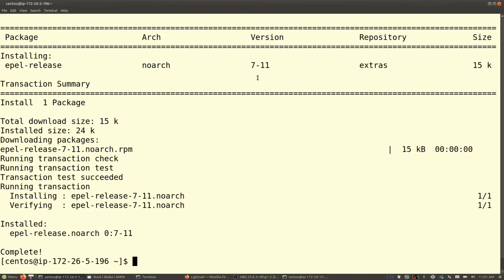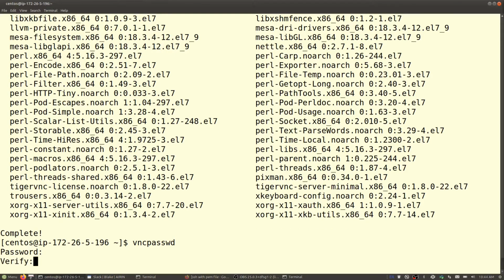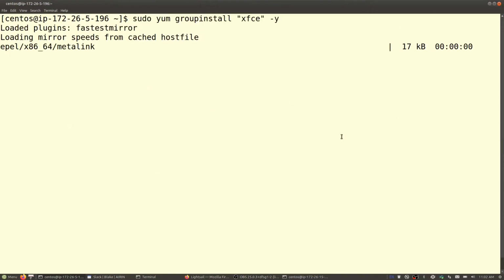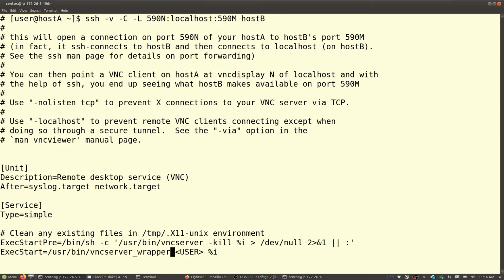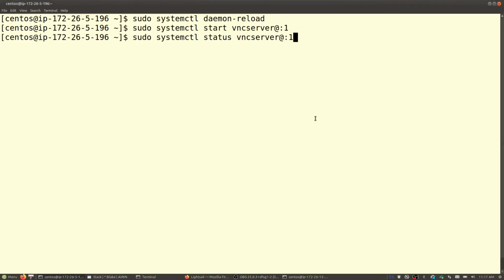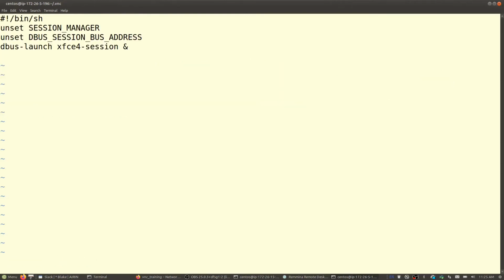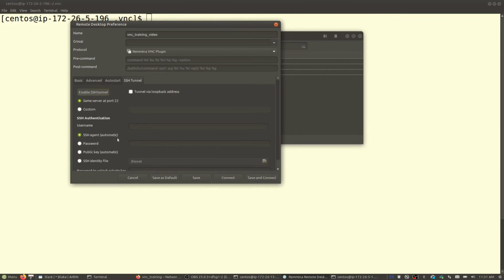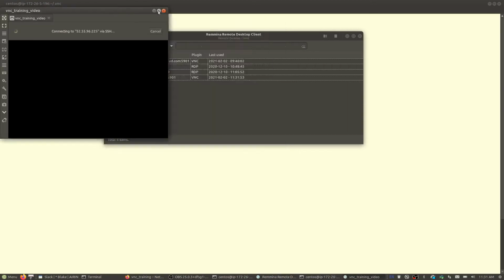VNC Training Video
This video is an overview of how to setup VNC on CentOS 7 hosted on an AWS EC2 instance.